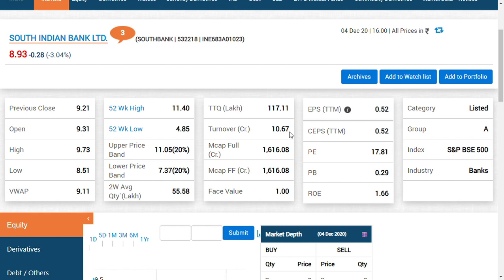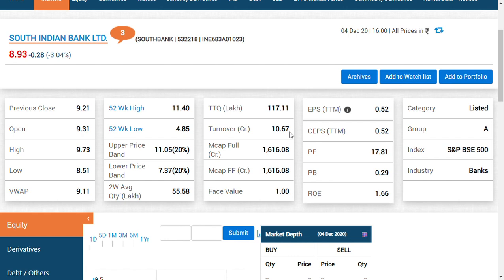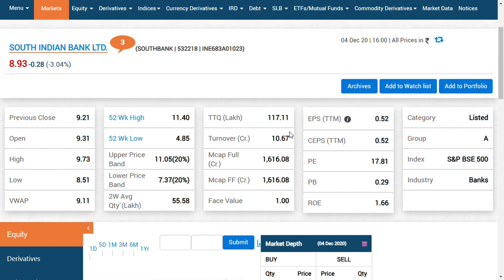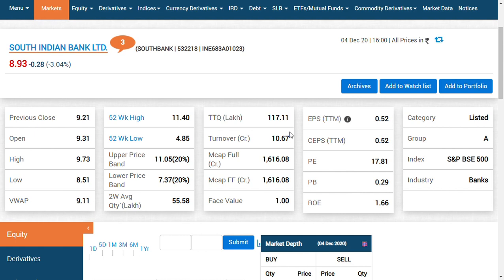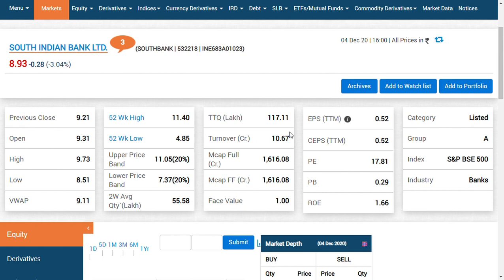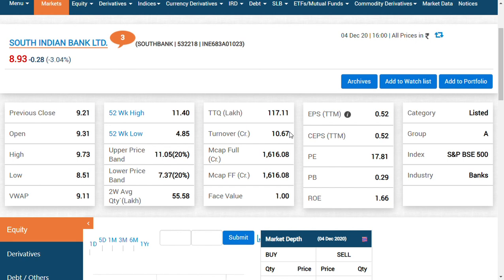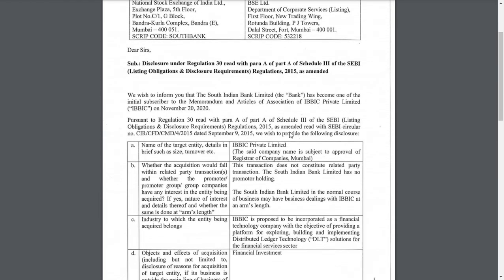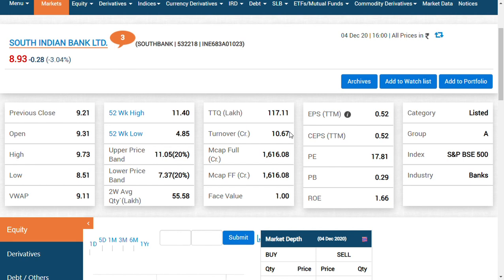south indian bank latest news/south indian bank share news /SIB LTD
IN FUTURE WE WILL PUT VIDEOS ABOUT latest sharemarket tips,share market today,stock market news,stock market live,share market live,
stock news,share market news,today's stock market